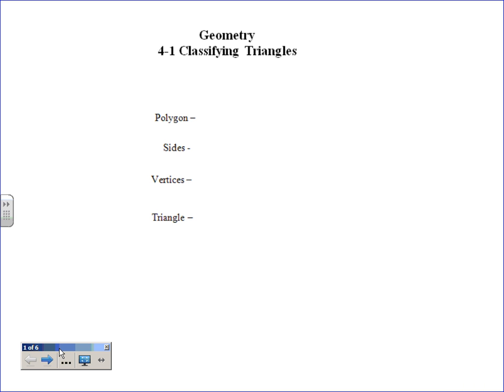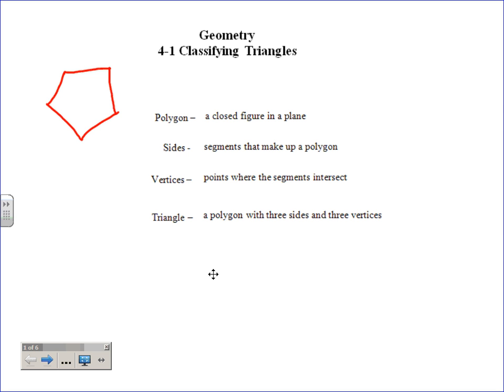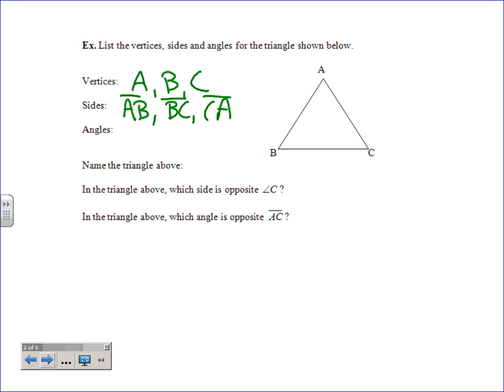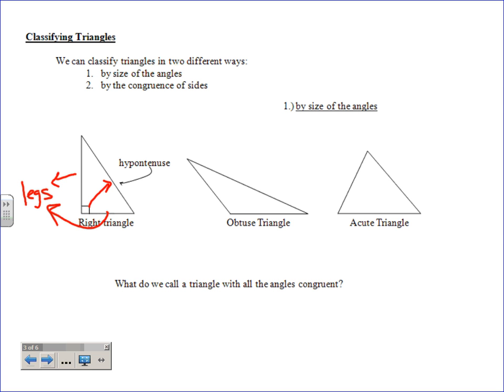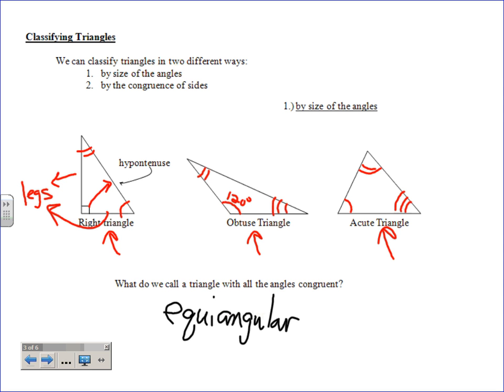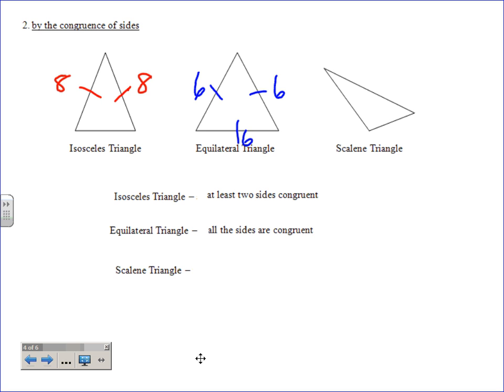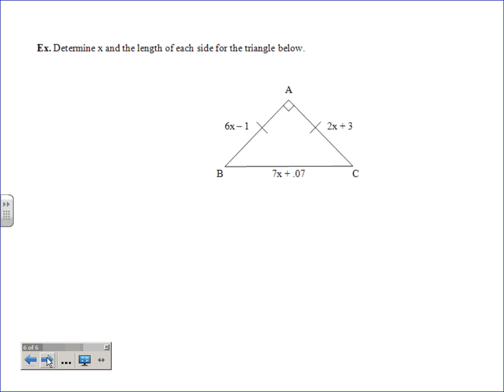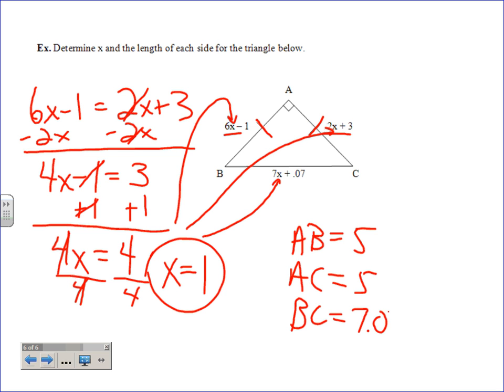Geometry 4-1.wmv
Geometry 4-1 dealing with classifying triangles.